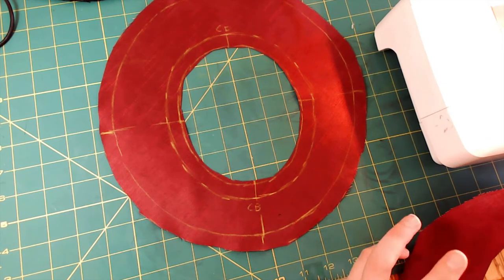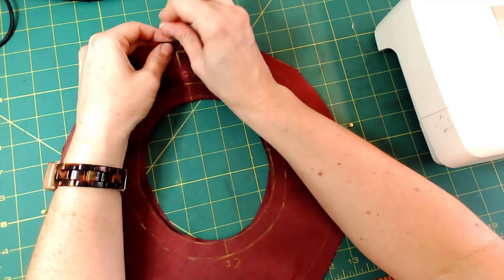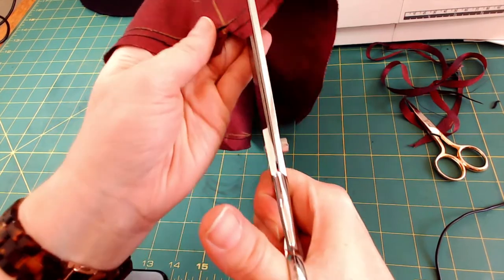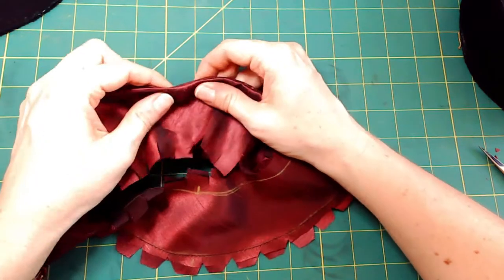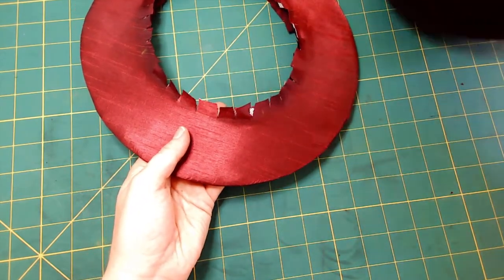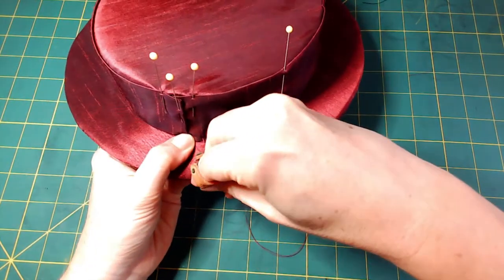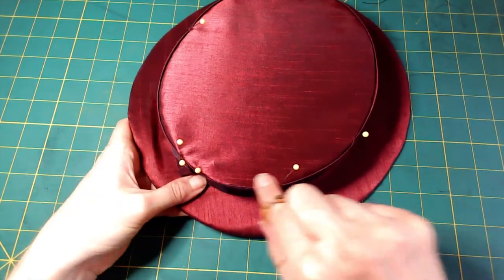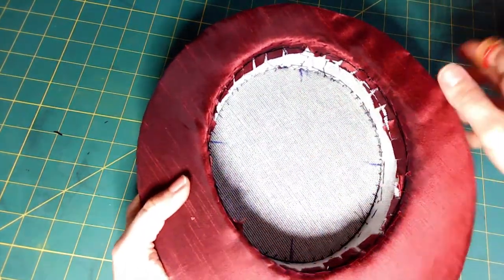Lesson Four: Part Five: Sewing on the fabric